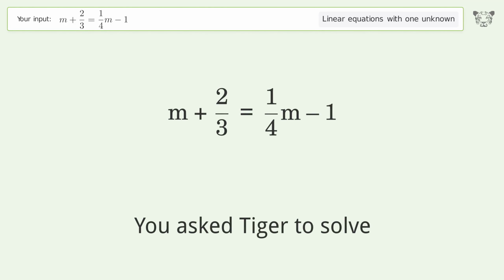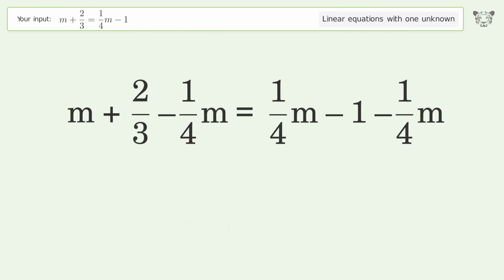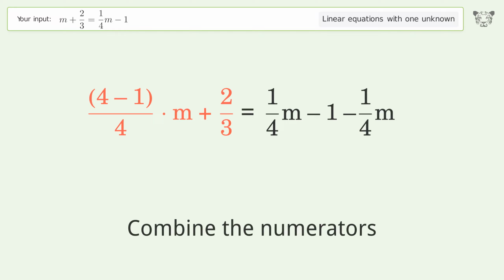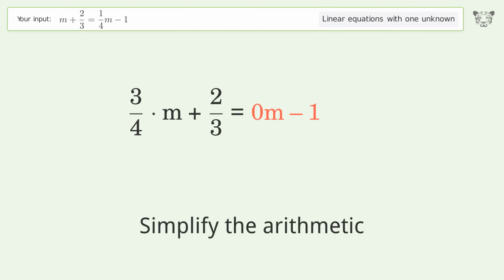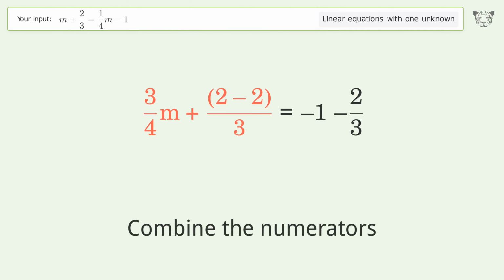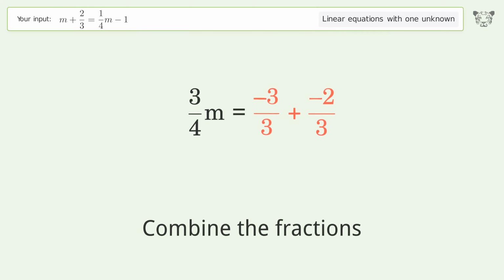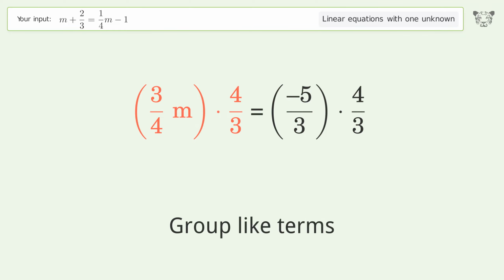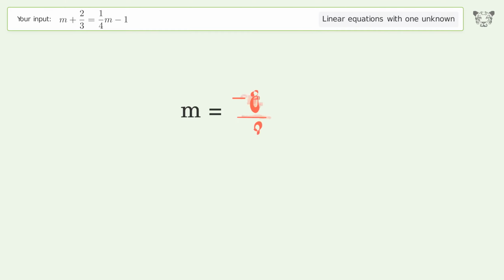Linear equation with one unknown: Solve m+2/3=1/4m-1 step-by-step solution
Solving m+2/3=1/4m-1 using the linear equation with one unknown solver

for a step-by-step and more tips and tricks for dealing with linear equations with one unknown.